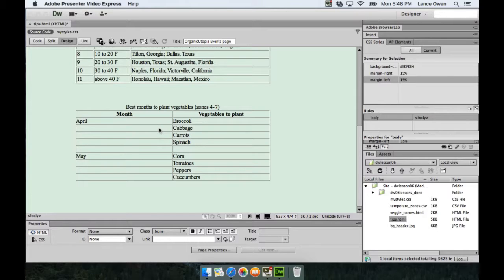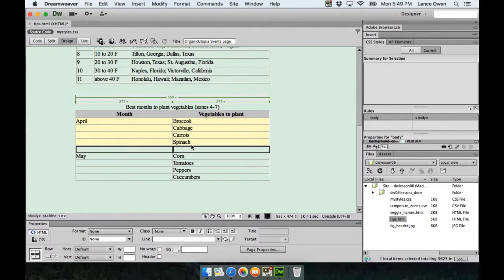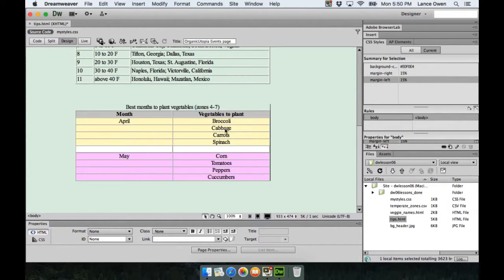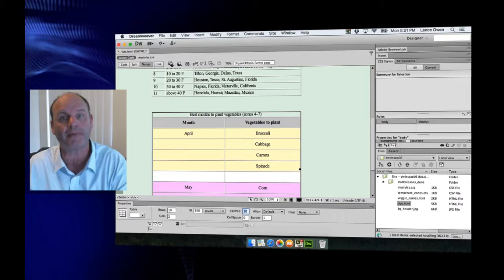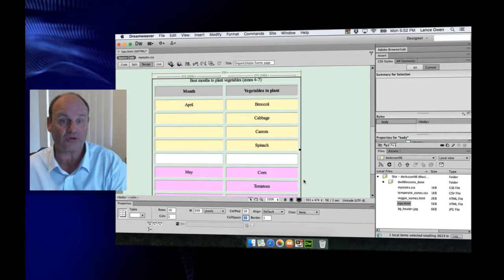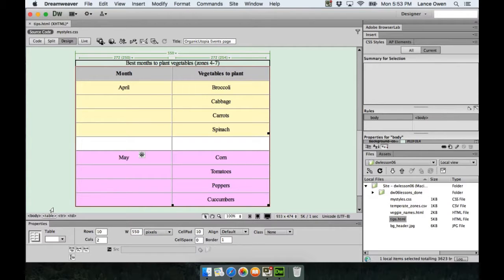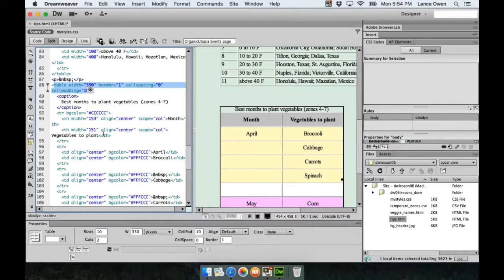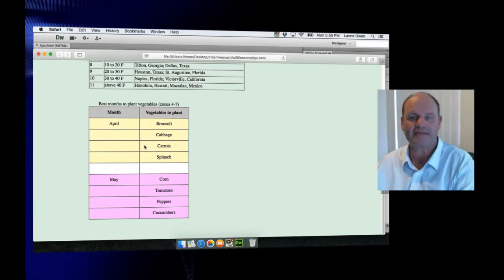dw0605 Formatting and Styling Tables in HTML